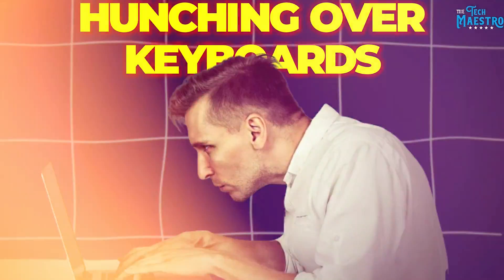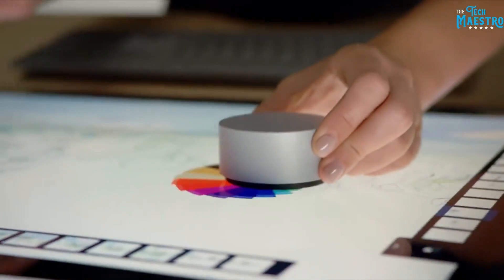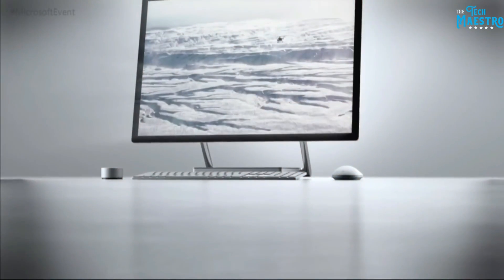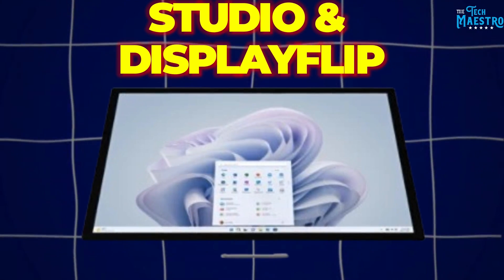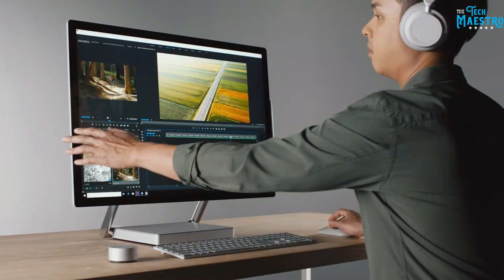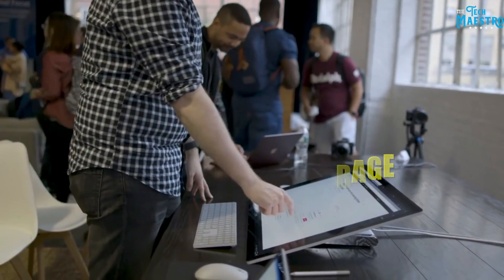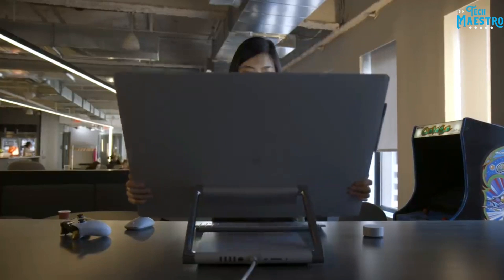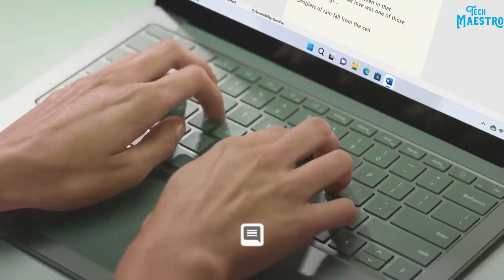Microsoft Surface Studio 2 + Should be your next PC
Microsoft Surface Studio 2 - The Ultimate Upgrade: Microsoft Surface Studio 2 - Upgrade to the Microsoft Surface Studio 2 and experience the ultimate desktop PC for creators, designers, and professionals. With its sleek design, powerful performance, and innovative features, the Surface Studio 2 is the perfect upgrade for anyone looking to take their work to the next level.

Feature Bullet Points:

- Stunning Design: The Surface Studio 2 features a 28-inch PixelSense display with 13.5 million pixels, providing vibrant colors and crisp, detailed images for all your creative projects.

- High Performance: With a 7th generation Intel Core processor and up to 32GB of RAM, the Surface Studio 2 can handle even the most demanding tasks with ease. Make multitasking a breeze and never slow down your creative flow.

- Versatile Creativity: With the Surface Dial and Surface Pen, the possibilities are endless. Use the Dial to control various functions with just a twist, and the Pen to draw, write, and design with precision.

- Innovative Flexibility: The Surface Studio 2 can be easily transformed from a desktop to a canvas with its innovative, adjustable hinge. Work at the perfect angle for your creative needs, whether it's drawing, drafting, or graphic design.

- Seamless Integration: The Surface Studio 2 seamlessly integrates with your other Microsoft devices, allowing you to easily access files and collaborate with others. Plus, with Windows 10 Pro, you have all the tools you need to stay organized and efficient.

Timestamp:
0:00 Intro
1:01 Specs And Expectation
1:33 Display And Pen Sensing Design
2:37 Performance And Hardware
4:01 Price Of The Microsoft Surface Studio 2
5:25 Conclusion

Tags/keywords: tech tech gadgets tech devices, Ready to upgrade Here s why the Microsoft Surface Studio 2 should be your next PC,Microsoft Surface Studio,PC upgrade,Next generation PC,High-performance computer,Creative professionals,Digital artists,Graphic design,Video editing,Gaming capabilities,Touchscreen display,Multi-tasking,Windows 10,All-in-one desktop,Innovative design,Advanced technology,Powerhouse workstation,Enhanced productivity,Gaming PC,Design studio,Cutting-edge features,Microsoft Surface Studio 2,microsoft surface studio 2 price,microsoft surface studio 3,Microsoft surface studio 2 specs,microsoft surface studio 1,microsoft surface studio 2 review,microsoft surface studio desktop,microsoft surface studio 2 desktop,Microsoft Surface Studio 2 for graphic design,Microsoft Surface Studio 2 vs. iMac Pro,Microsoft Surface Studio 2 photo editing,Best accessories for Microsoft Surface Studio 2,Microsoft Surface Studio 2 review

Regards,

👉Summer Coloring Book for Kids"

👉Discover the benefits of Bluehost web hosting: reliable performance, 24/7 customer support, free SSL certificate, and easy WordPress integration